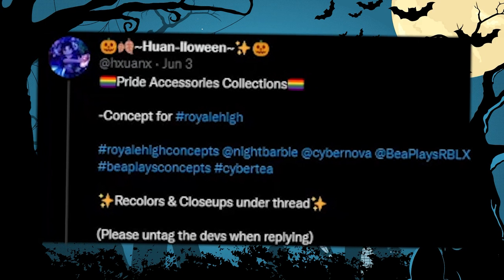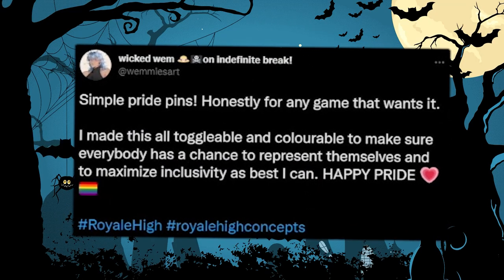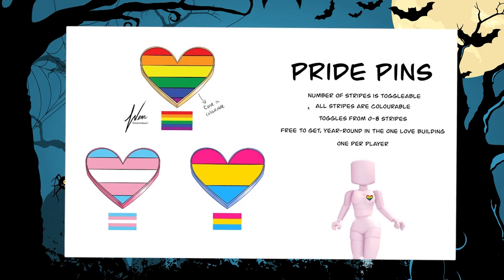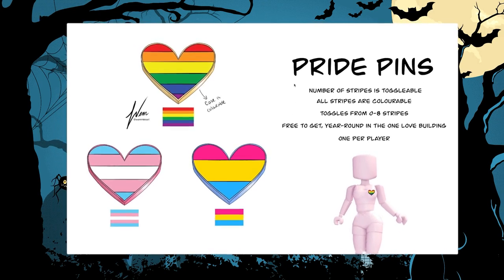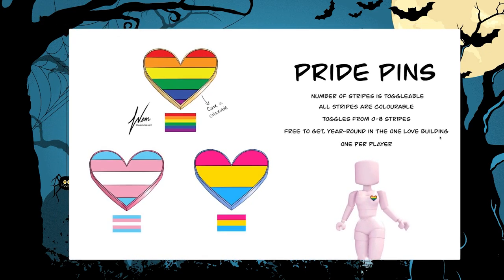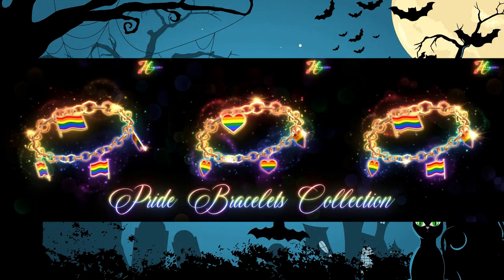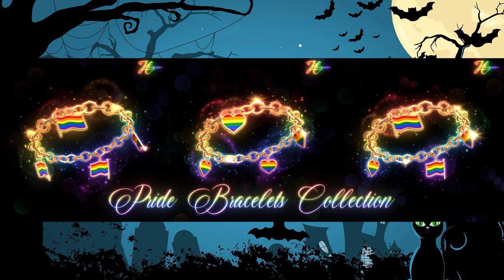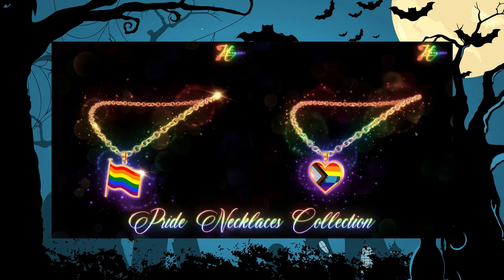[CONCEPT] PRIDE PIN BADGES, NECKLACES & BRACELTS! Rainbow Accessories & MORE! 🏰 Royale High CONCEPTS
PRIDE PIN BADGES, NECKLACES & BRACELTS! Rainbow Accessories & MORE! 🏰 Royale High CONCEPTS

If you see this, comment “I’m a Little Bean!” 💁‍♀️

Hi! I’m Bea, or BeaPlays. I love playing Roblox Royale High with my best friend Dollie! Royale High is an ever-growing dream world developed by NightBarbie, or Callmehbob! It’s a beautiful game and right now, we’re waiting for the new school! Thank you for your support 💞